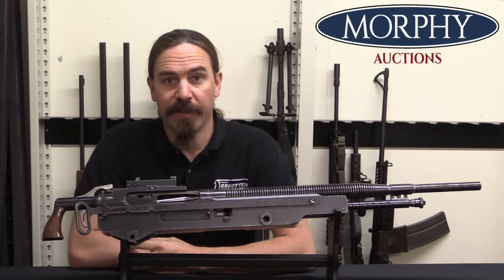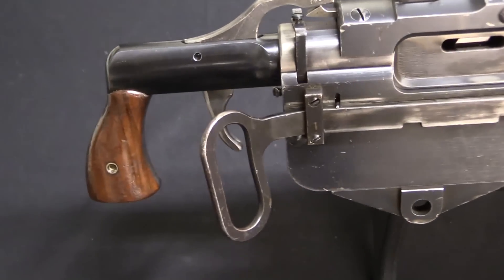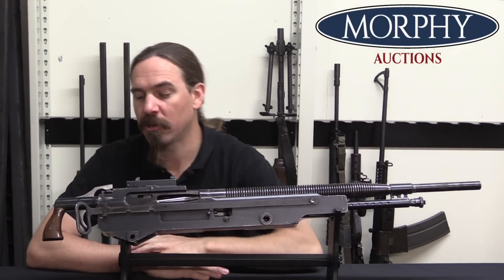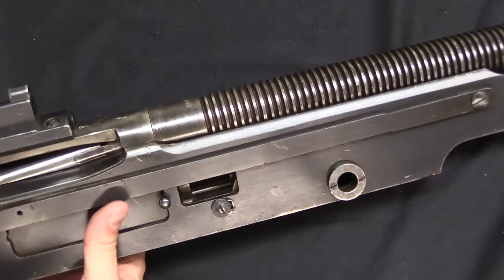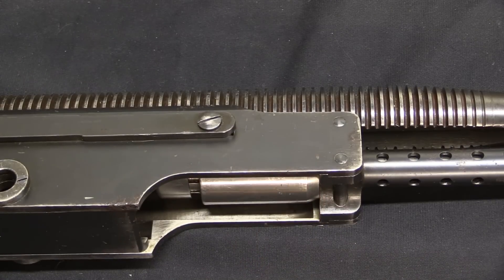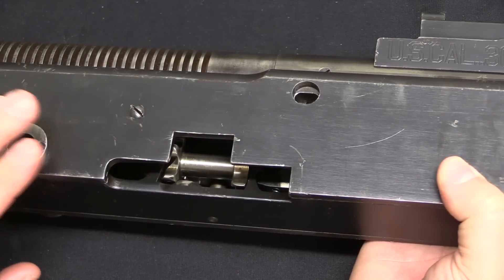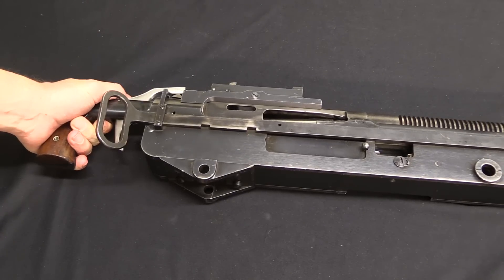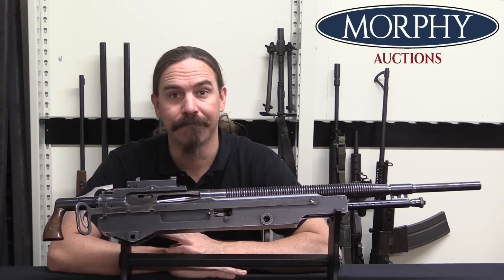Marlin 7MG aka Model 1917 Aircraft Machine Gun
John Browning’s original Model 1895 gas-lever machine gun was still in production by Colt when World War One broke out. It was not the most modern gun around by then, but it was available - and that was the most important feature for many potential buyers. Colt, however, had a lot of other larger orders to fill, and so in 1914 it arranged to subcontract the 1895 pattern gun to Marlin. Marlin (which reorganized to become Marlin-Rockwell in 1916) had a talented Swedish designer named Carl Gustav Swebelius who substantially modernized the design by redesigning it to use a straight gas piston instead of the original swinging lever. This, and its closed-bolt firing, made it a candidate for synchronized aircraft use.

After some further revisions to improve extraction, the gun was designated the 7 MG (model 1917) by the US, and some 38,000 were ordered. At some point the heavy barrel was replaced with a thinner, smooth profile barrel and the cocking handle changed from a loop to a simple “L” handle. In 1918, a new design of hydraulic synchronizer was adopted, resulting in a new designation of 8 MG. At the very end of the war, the Marlin was chosen for use in American light tanks, and 2,646 were converted for that purpose by installing Lewis-type barrel cooling shrouds and flash hiders. None of these reached Europe in time to see service during the war, though.

The Marlin 1917 machine gun is one of the least appreciated and understood of American military machine guns, and detailed information on them is quite sparse. This video was done with he best set of facts I was able to find, and I hope it is not wrong in any substantial area!